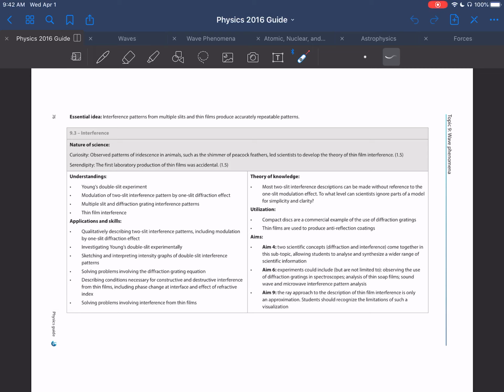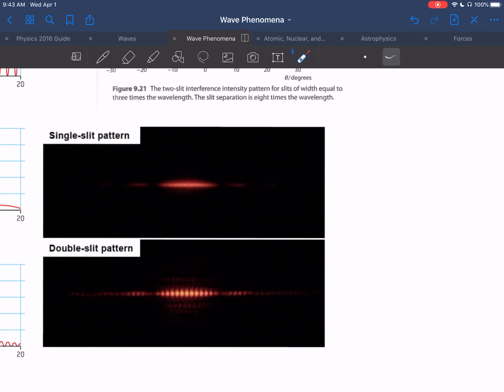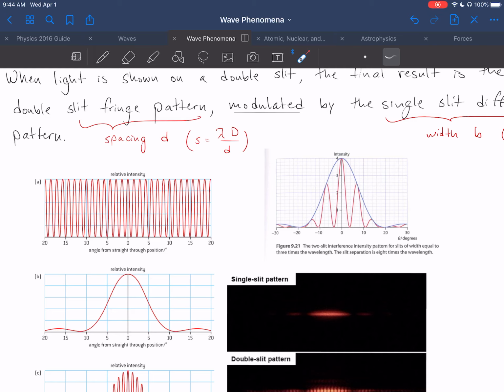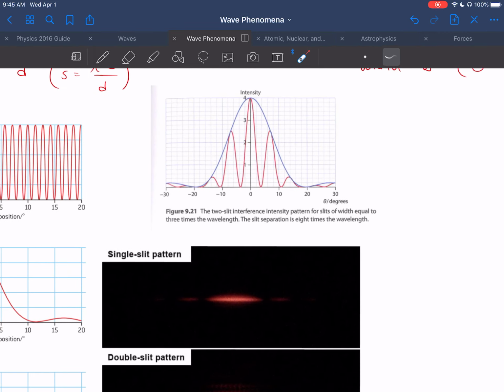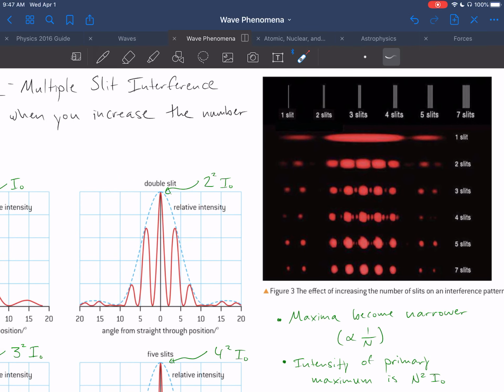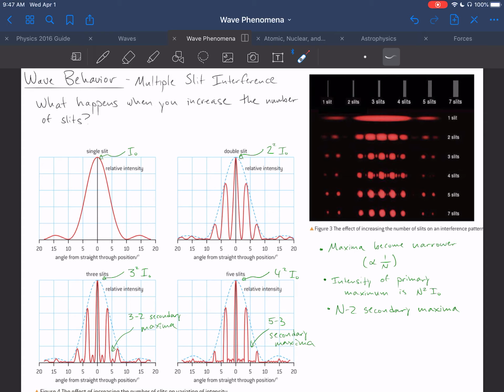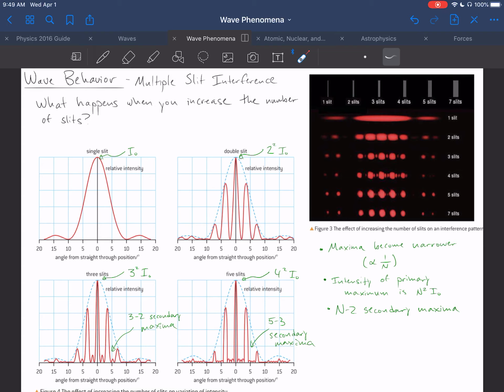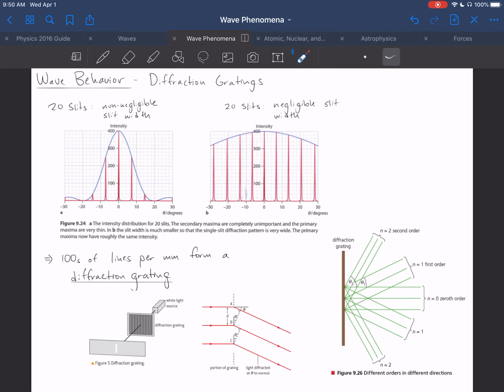Topic 9.3.1 - Single Slit Modulation and Multiple Slit Interference